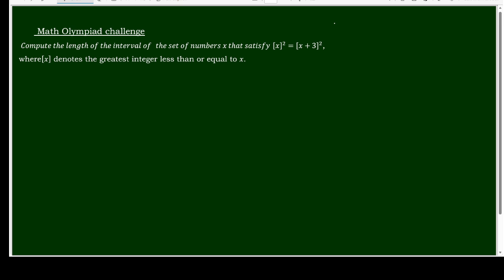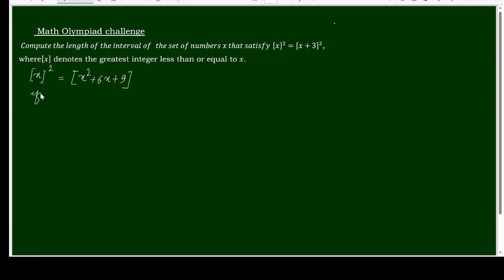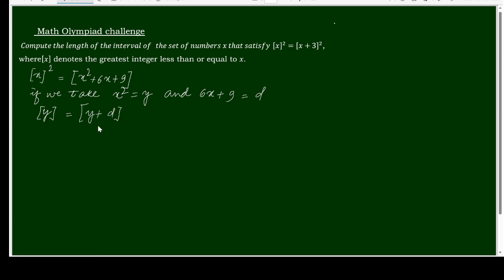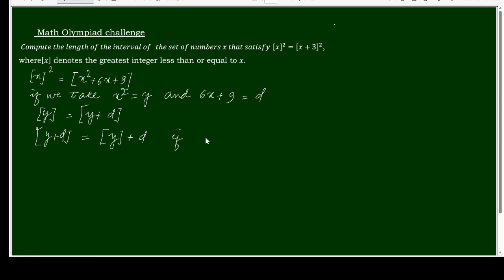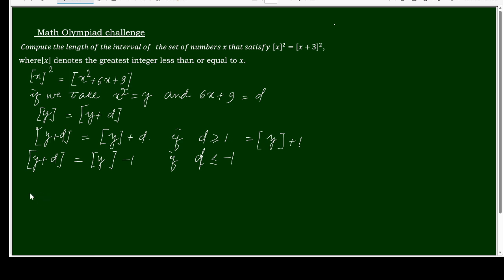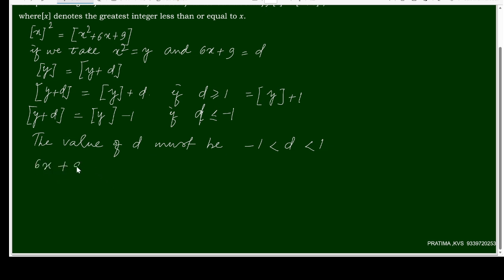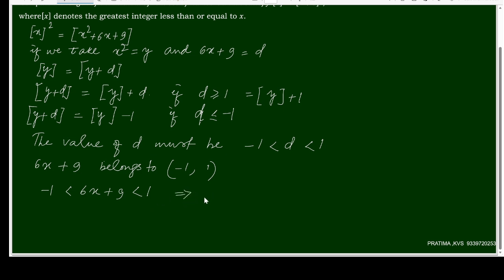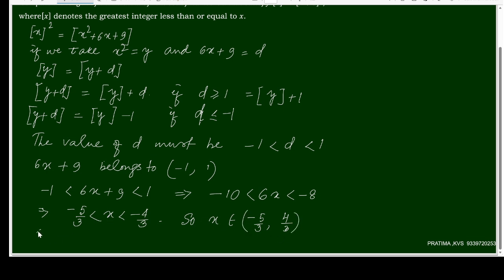Solving Floor functions | [𝑥]^2=[𝑥+3]^2 | IRISH Math Olympiad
In this shorts , we explore a fascinatingconcept of floor function :Learn to  𝐶𝑎𝑛 𝑦𝑜𝑢 𝑓𝑖𝑛𝑑 𝑡ℎ𝑒 𝑖𝑛𝑡𝑒𝑟𝑣𝑎𝑙

[𝑥]^2=[𝑥+3]^2

This video is perfect for  Math Olympiad participants, and anyone looking to strengthen their algebra skills. We break down the solution step-by-step using recursion techniques.
Advance Algebra | Floor function